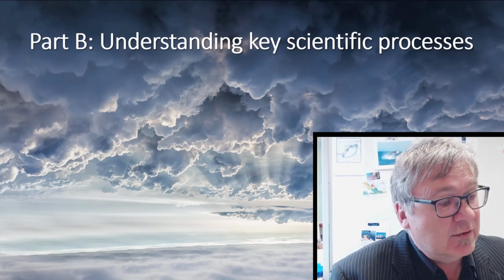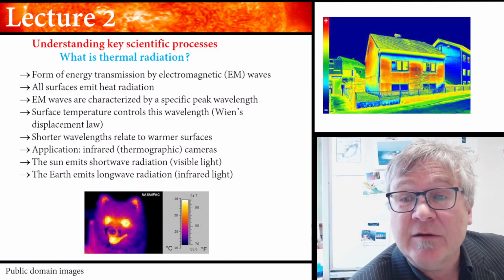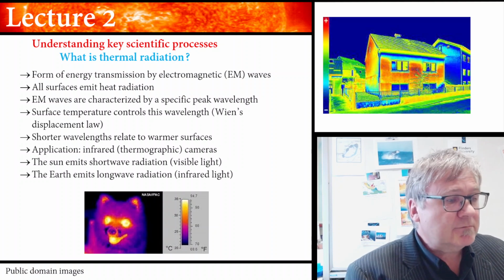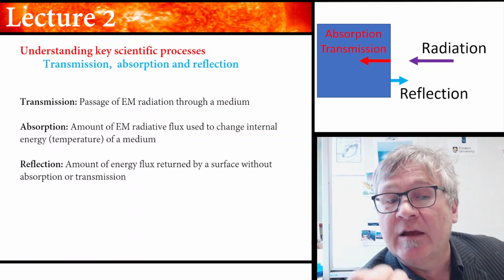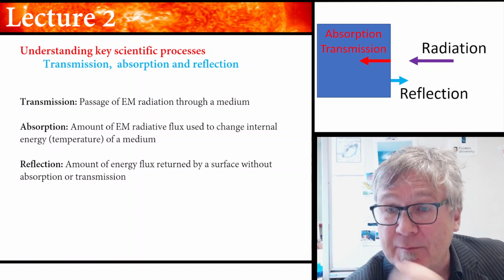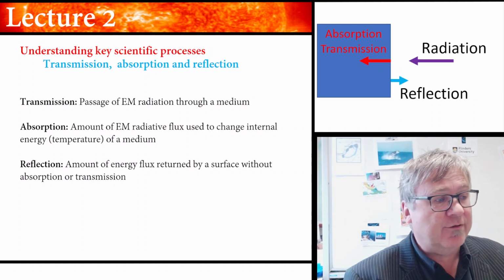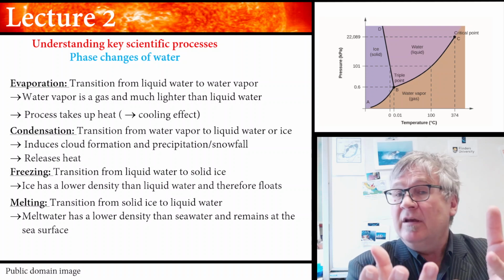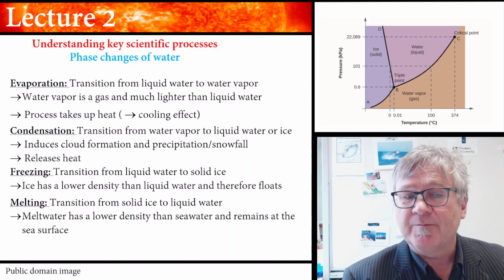Lecture 2 Part B